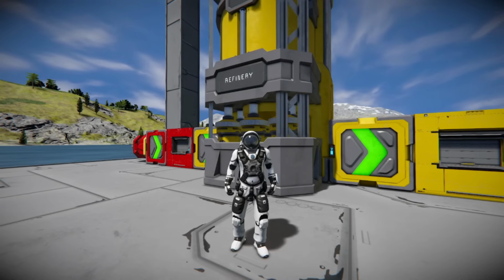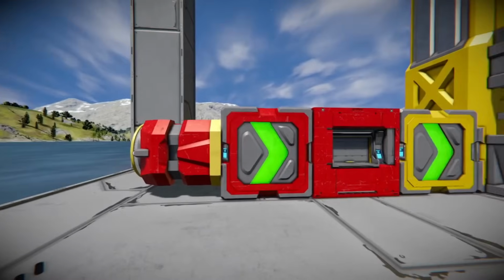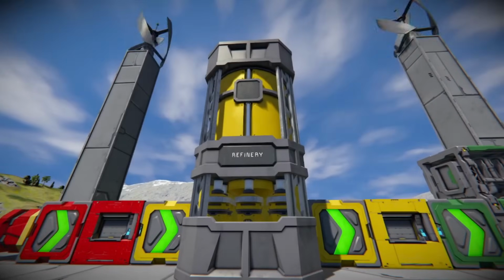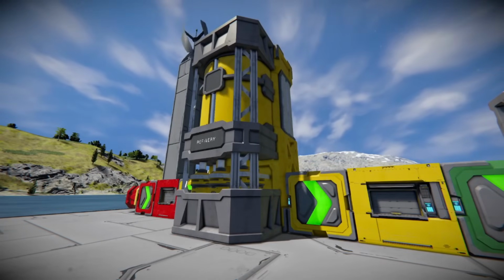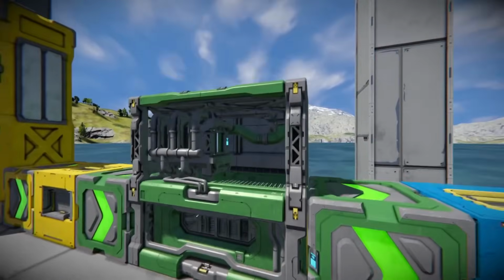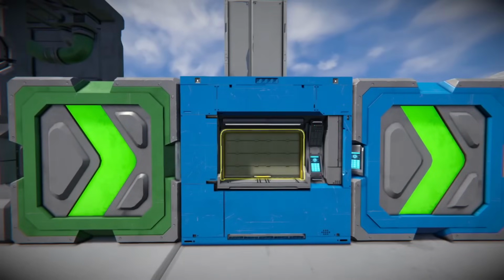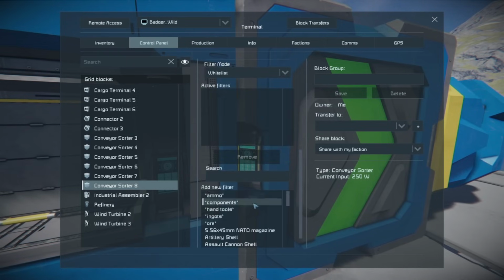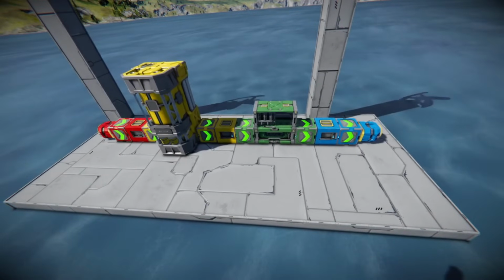Maximum Base Work Flow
ever wanted to know if there's a quick way to take the tediousness out of making materials and components and building and space engineers well today we're going to be looking at how to build your base and set up your system via your conveyors and sorters and various workstations to get the maximum flow out of your base.